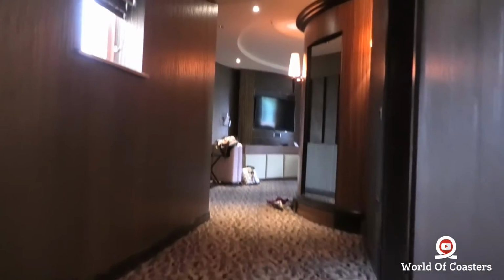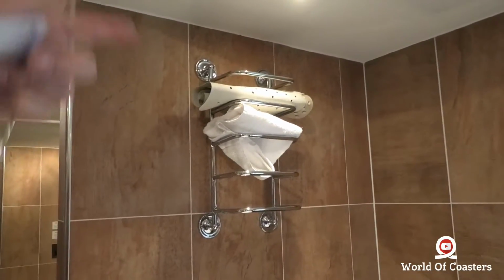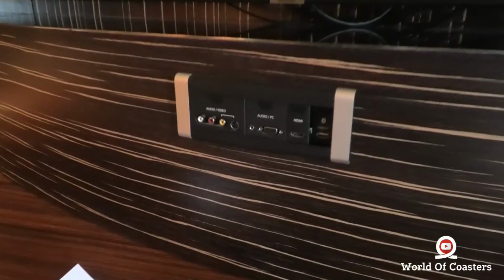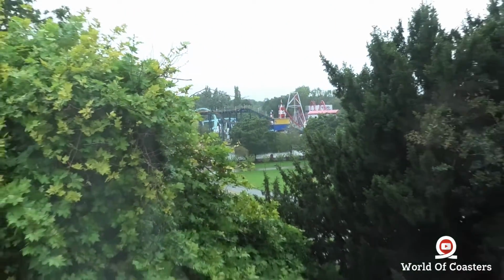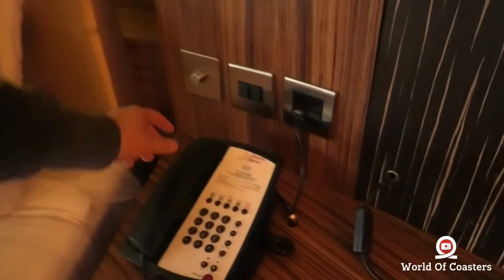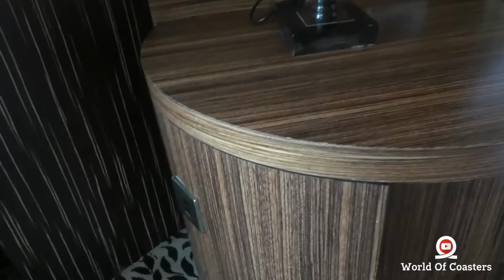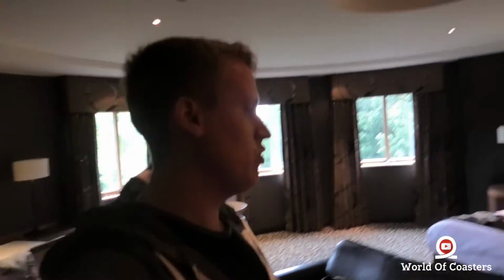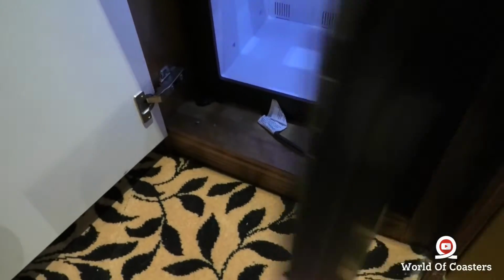Drayton Manor Hotel - Presidential Suite Room Tour/Review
Hello everyone, Welcome back to The World of Coasters! Today we're staying in the Drayton Manor Hotel and was lucky enough to get a free room upgrade from a Family room to a Presidential suite (room 244) This video will give you a full tour and review so if you're thinking of staying here I hope this video helps.